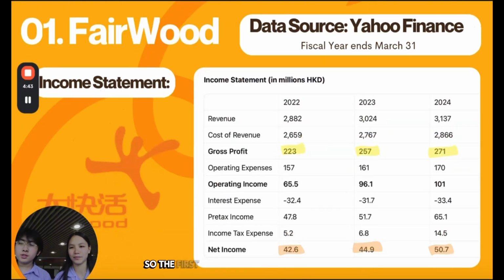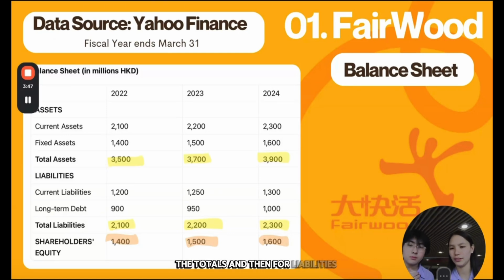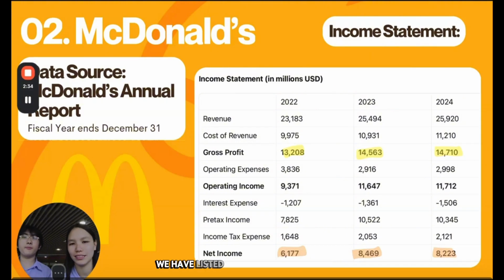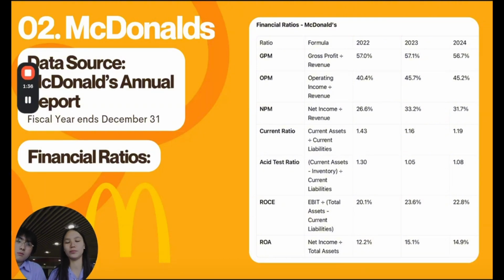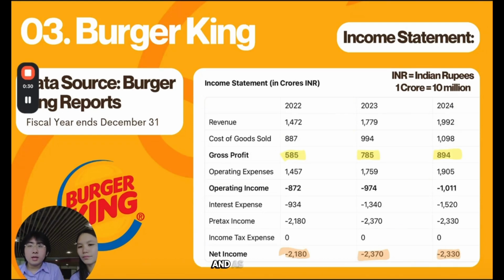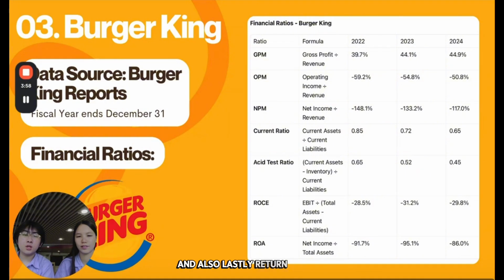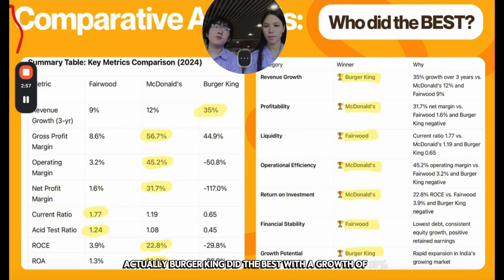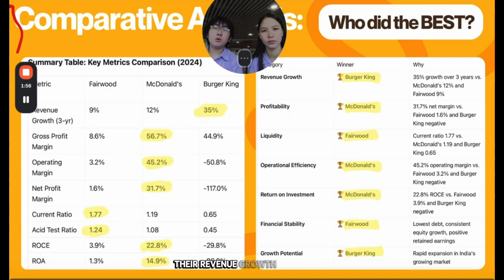BUSINESS Project -Financial Analysis (Brandon and Augusta)